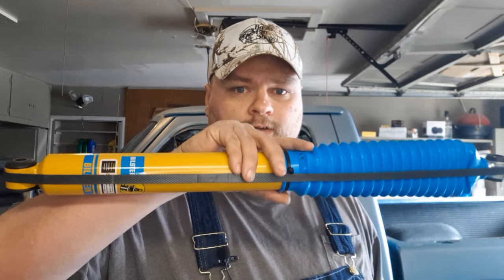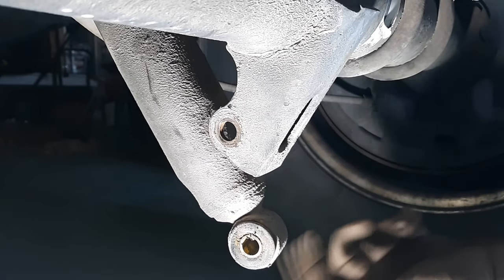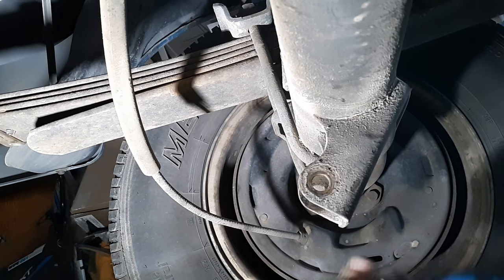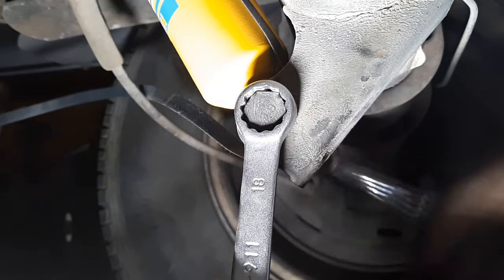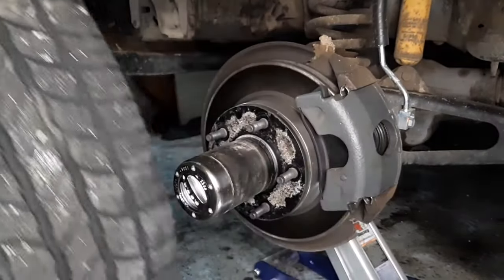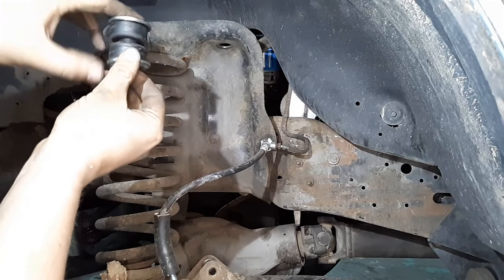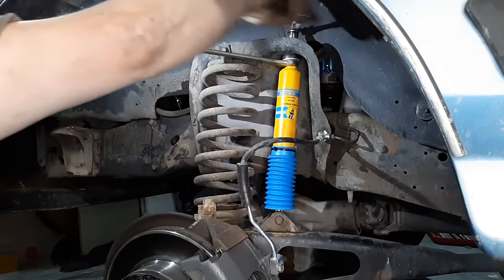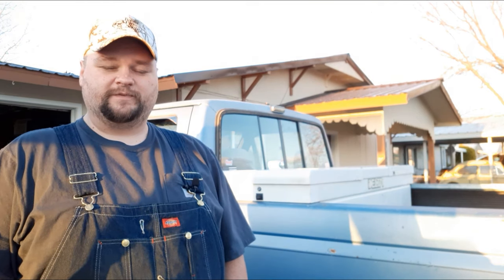Bilstein 4600 Series Shock Install (1980 - 1996 Ford F-150)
Follow along as I install Bilstein 4600 series shocks on my 1991 Ford F-150. These shocks are a perfect upgrade from stock so you can enjoy a better ride on and off road from your old truck. I outline the entire process from start to finish so you can be confidant in your ability to tackle this job yourself.

I'm a brand new channel, and I need all the help I can get. Thanks!